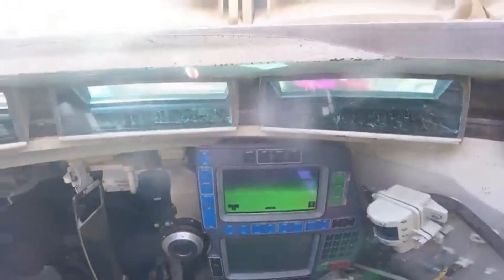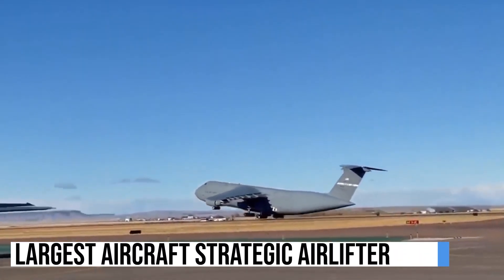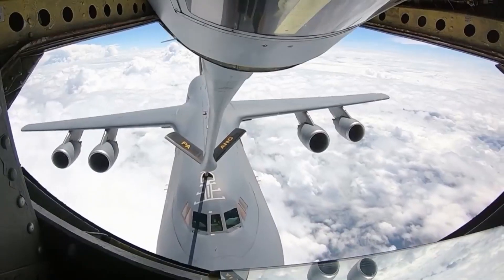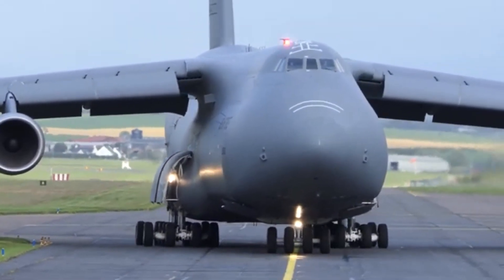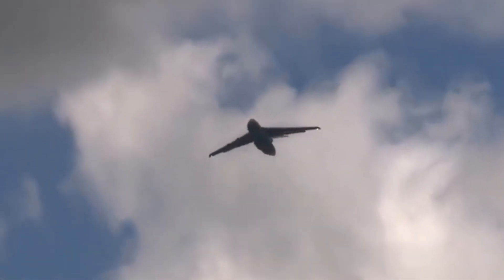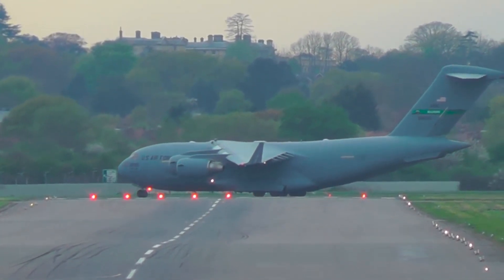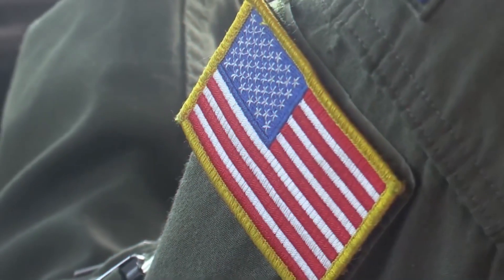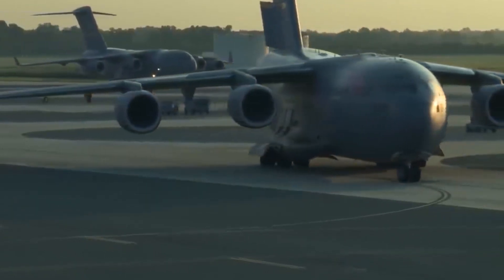MILITARY EXPENSIVE TRANSPORT Planes Of The Usa !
military transport and usa and air force

c-5 m super galaxy

the United States had several conflicts across the seas. We have seen the HUMVEES, heavy armored trucks, MRAPs and the M1 Abrams Battle tanks across several battlefields. But how do  they even get there in the first place, at times in just a few hours notice?

It is very unlikely they have factories out there in the Battlefield. Could the answer be skydiving HUMVEES and airdropping Tanks? Well, stick with us as we show you the expensive military transport planes of the USA that makes this possible.
The USA has a separate major command which is dedicated towards airlifting which is called Air Mobility Command. But this wasn’t the first of its kind. On the first of January 1966, the United States established The Military Aircraft Command with its headquarters at Scott AirForce Base, Illinois.
Later on, the Tactical Air Command was merged with the Military Airlift Command in 1974. The MAC was established during the Vietnam Era and was involved in several missions along the way.

🎥 Videos about b-52 stratofortress, the b-2 spirit and b-21 raider

❓ Copyright Questions
106 and 106A, the fair use of a copyrighted work, including such use by reproduction in